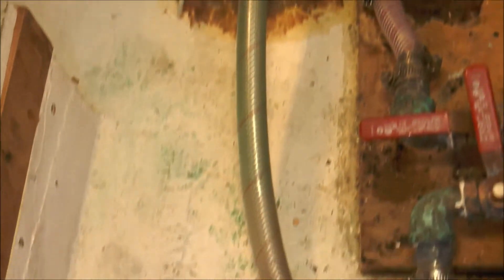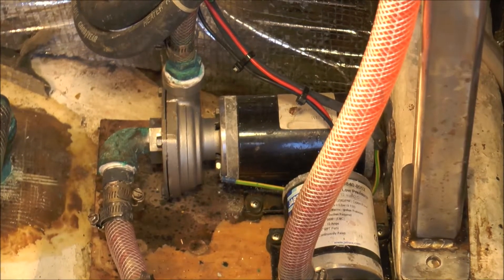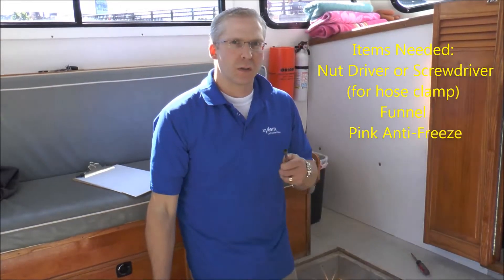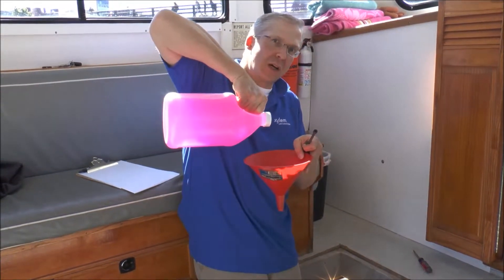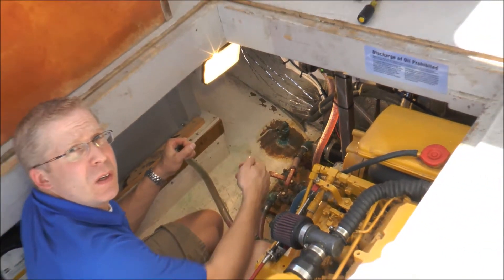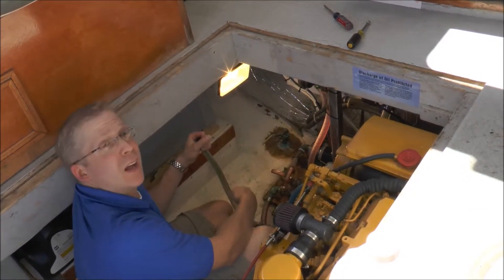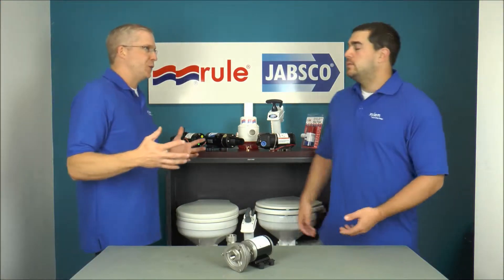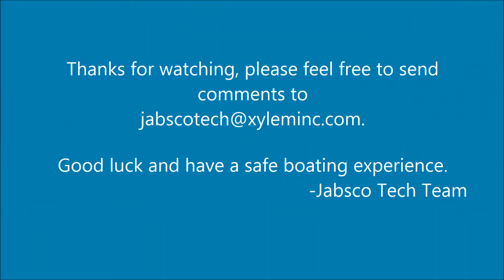Winterize a Jabsco Circulation Pump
Jabsco circulation pumps are used to cool air conditioners, feed livewells, keep your bait alive plus many other circulation/cooling applications but at the end of the season we need to winterize these pumps. Grab a couple of gallons of propylene glycol and we'll show you how it's done.